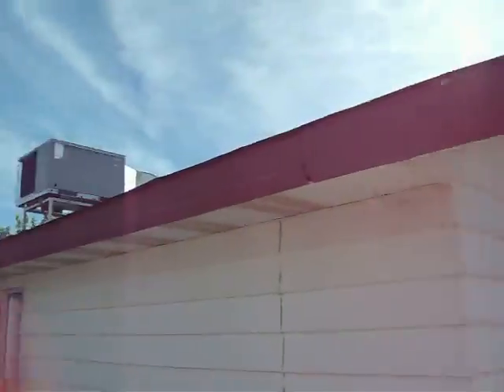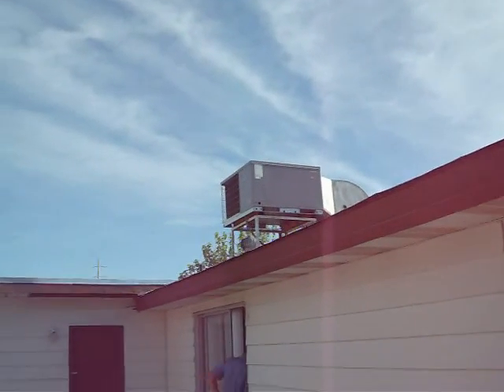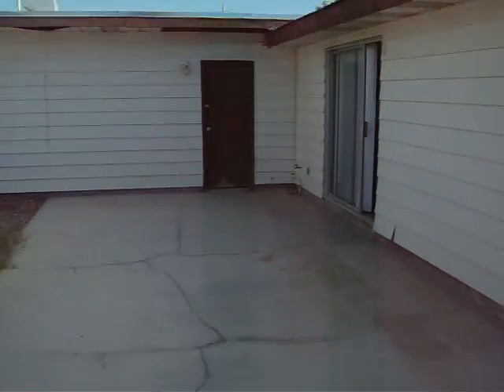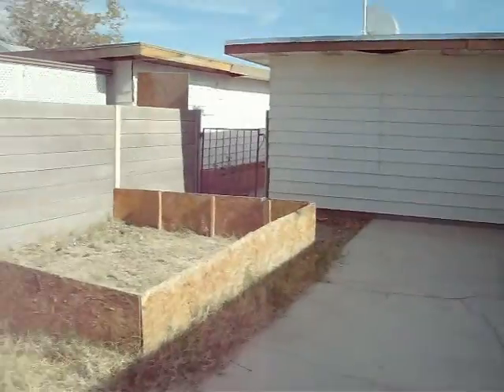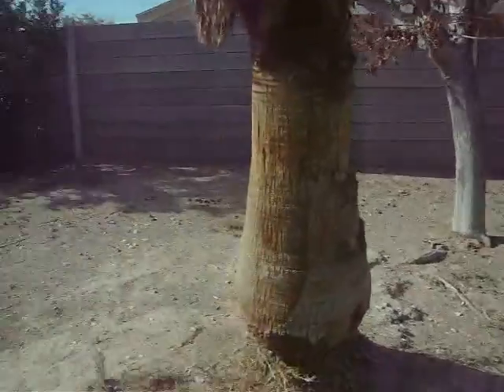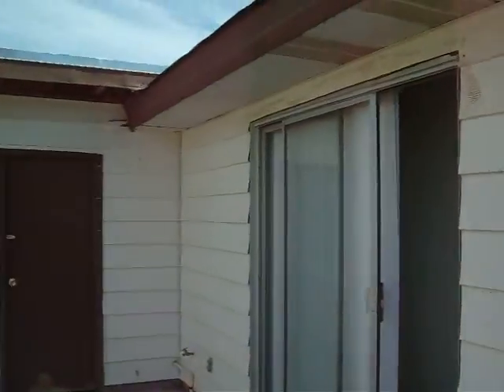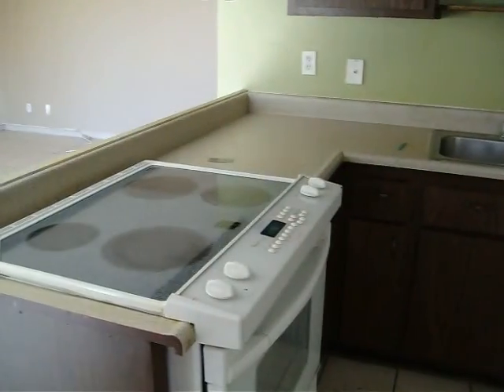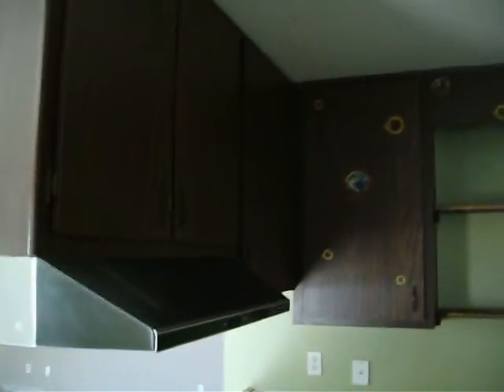4263 Paramount St